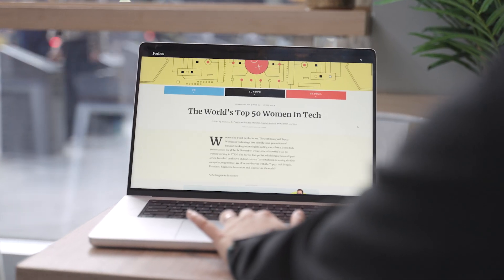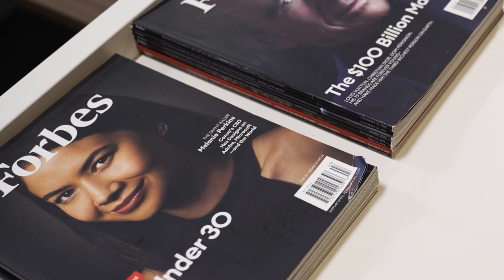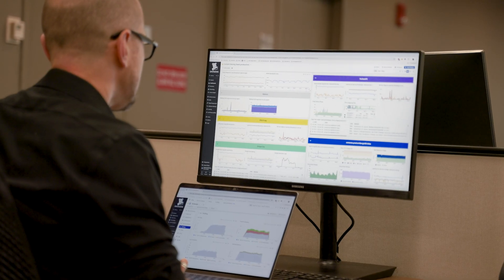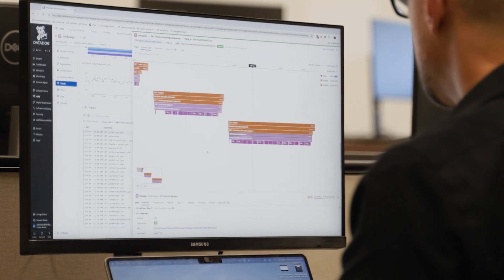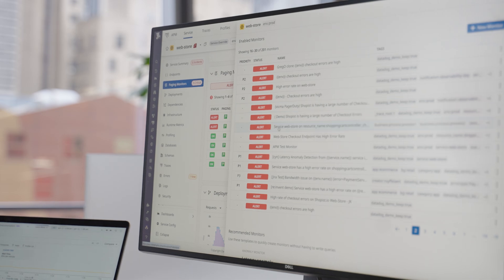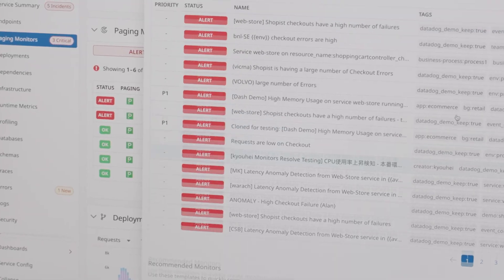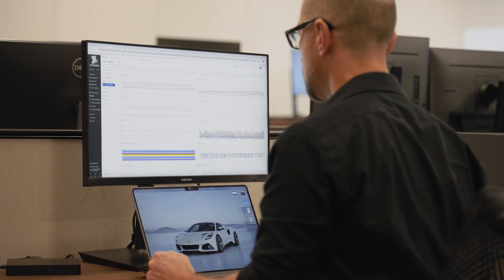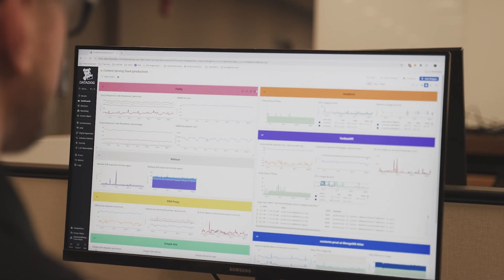How Forbes delivers a premium digital experience with Datadog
Learn how Forbes, a global media powerhouse, successfully migrated to the cloud with Datadog. Discover how they enabled their teams across their entire tech stack to access IT data and make critical improvements. The team maintained a 99.5 percent uptime through proactive alerting and improved root cause analysis by 10 percent.